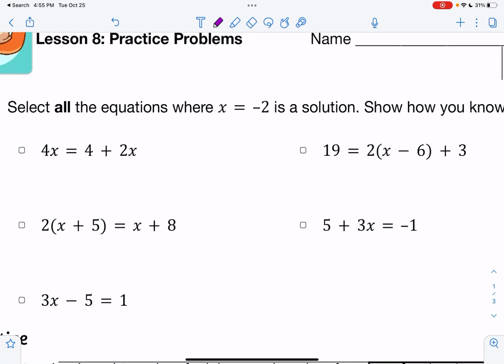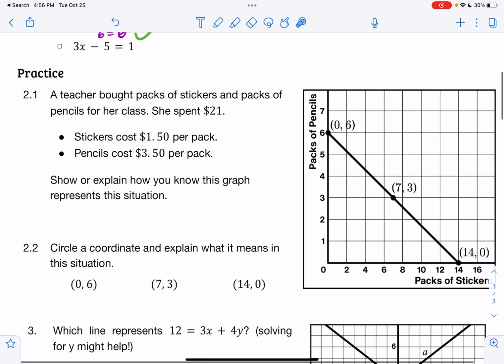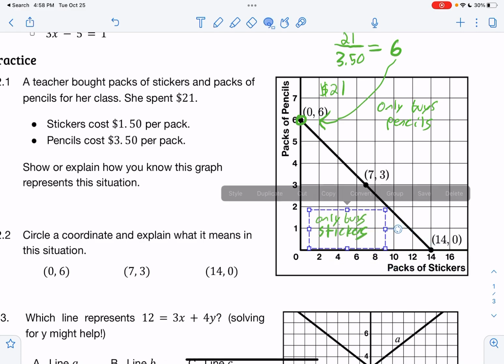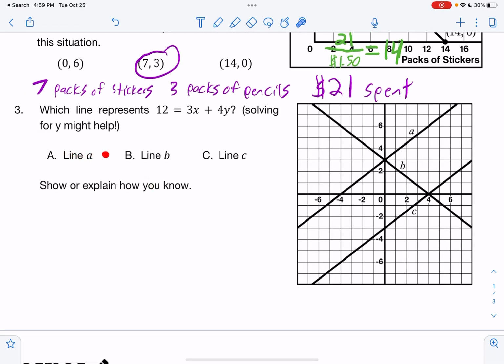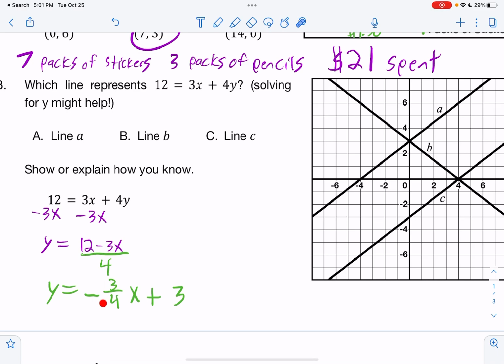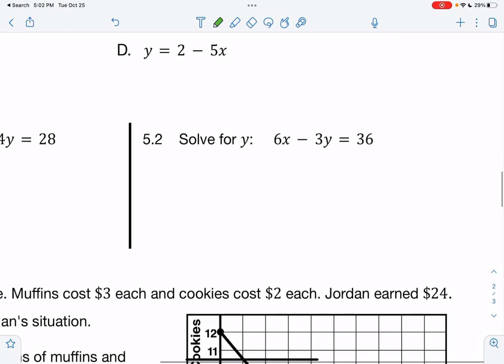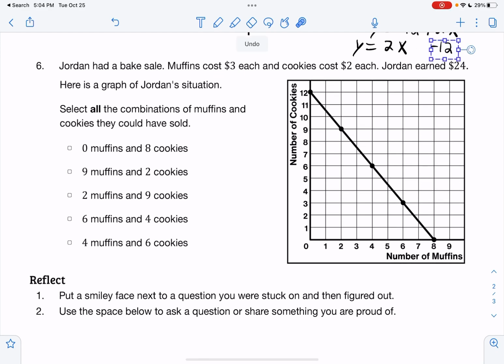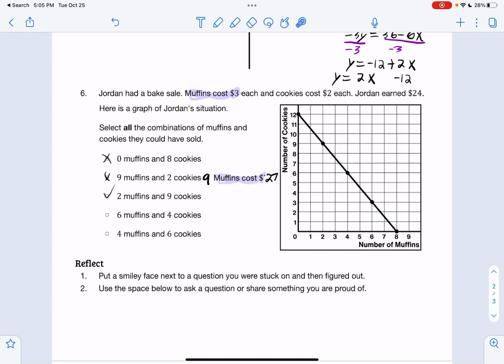Shelley the snail